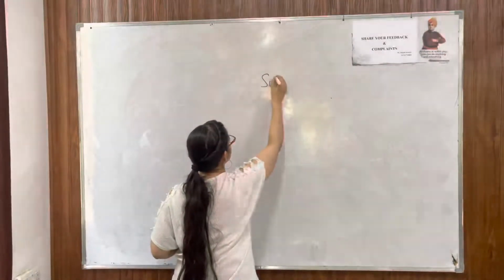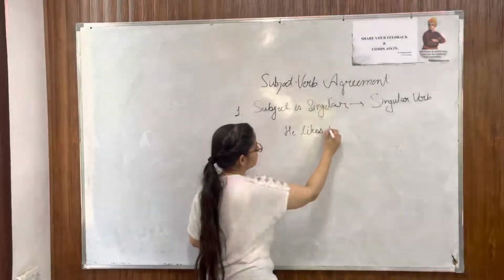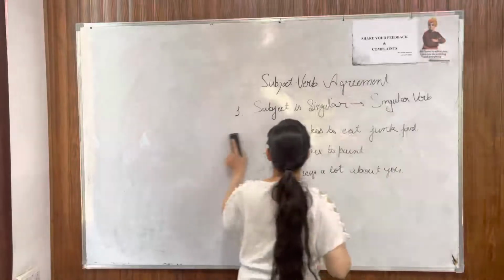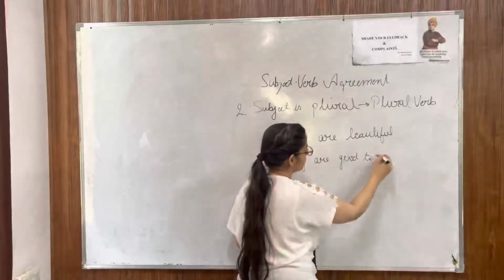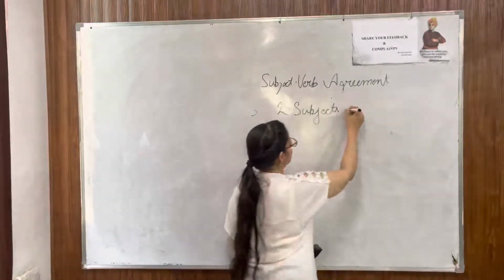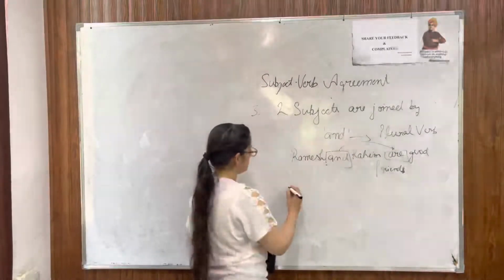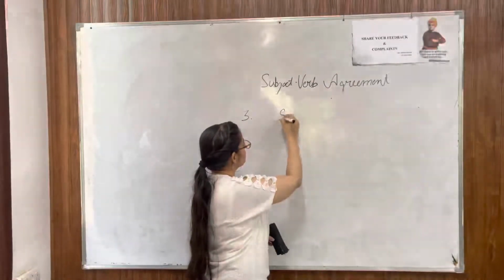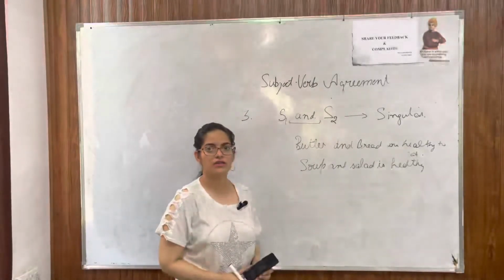Subject-Verb Agreement Rules || Basics Of English IELTS Practice